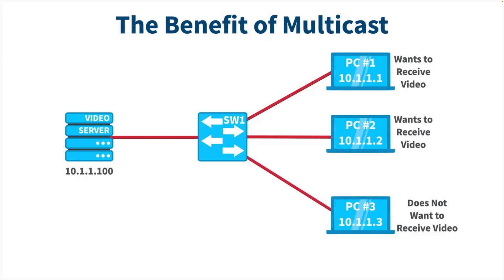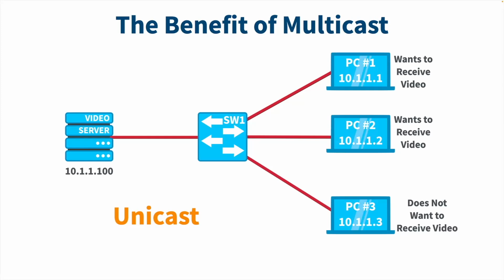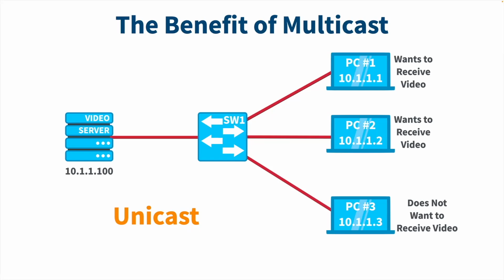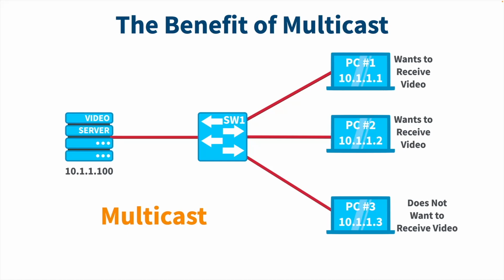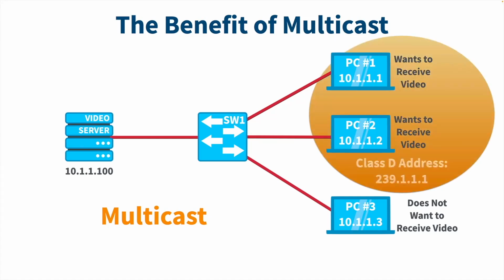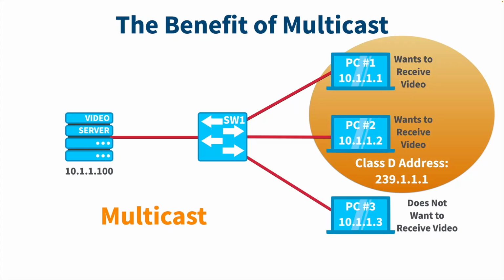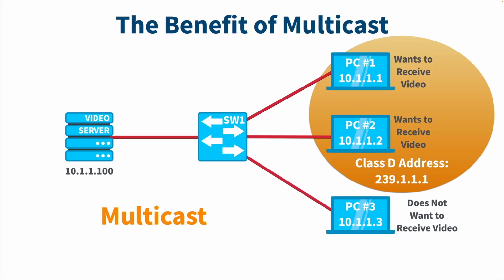4 039 The Benefit of Multicast